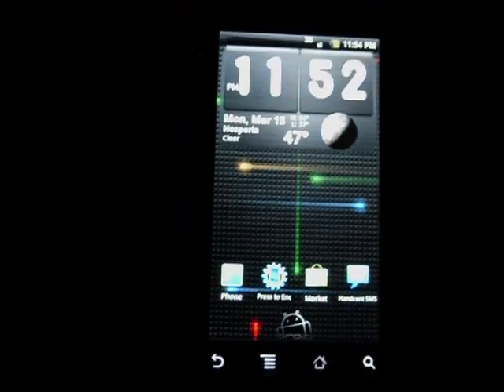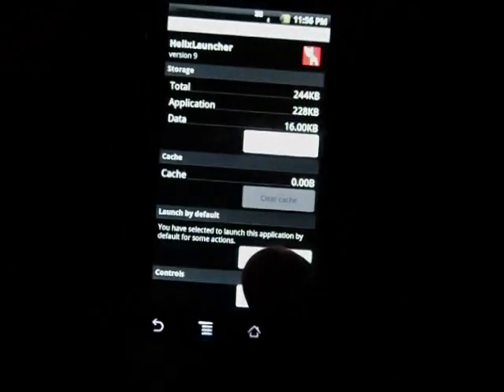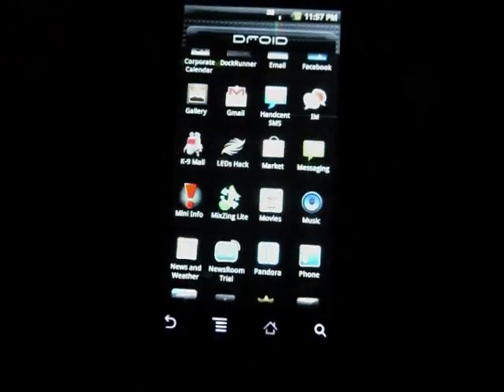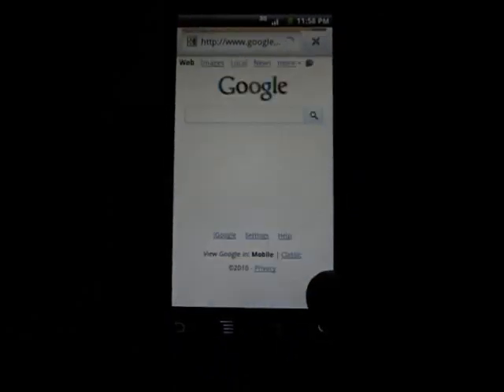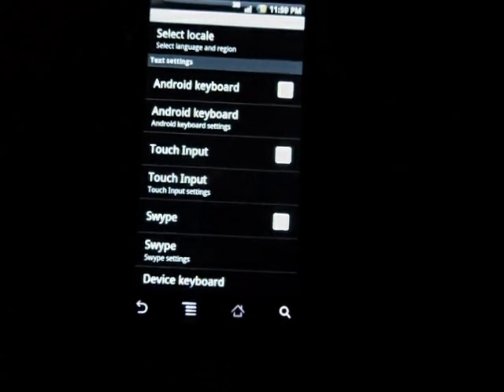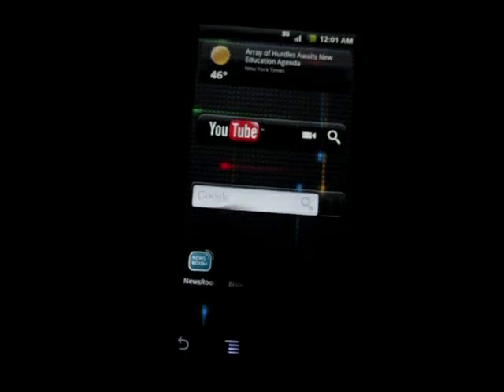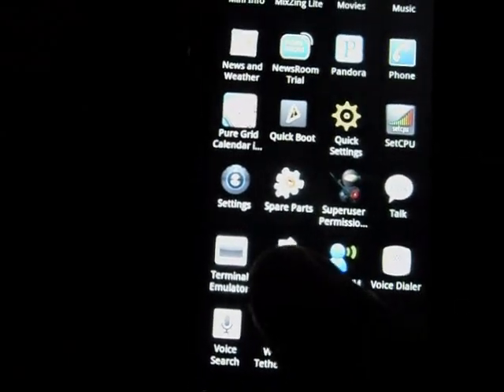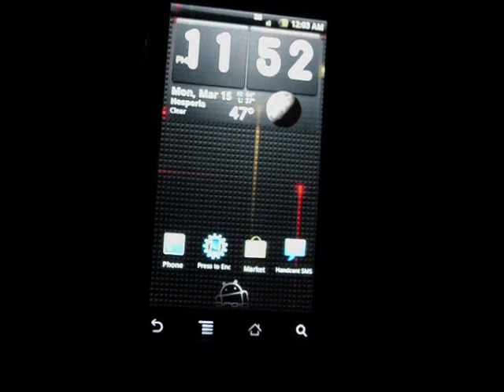FOLLOW UP: How To Install Official 2.1 firmware - Ultimate Droid ROM!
Hello YouTube,

This is just a follow up to my last tutorial on how to install the Ultimate Droid v7.8 custom ROM, I didn't have enough time in the recording to go through and dissect the rom, so here's your chance to check it out in action. I had to do this because this is a great ROM, and BlackDroid did an excellent job on it, he deserves a lot of credit, so give him some props! Hope you like it and if you have any questions just post them up in the comments section.

Cheers
-DroidReview

For more information regarding this ROM please visit this link for screen shots, file downloads, and instructions

AND - Be sure to visit all the best forums for info, news and custom rom's out there